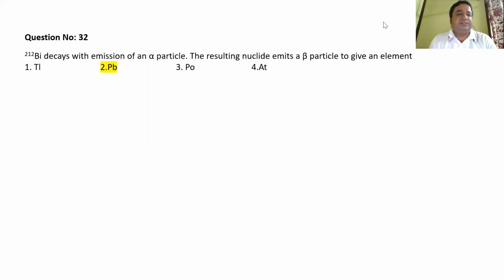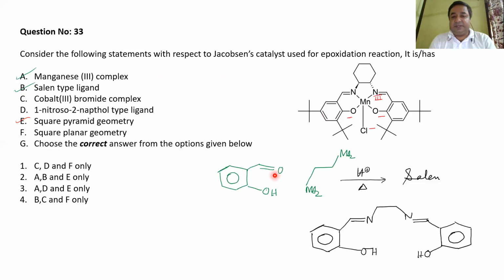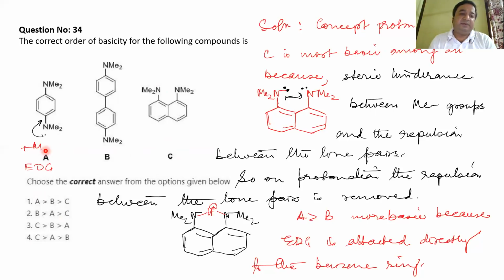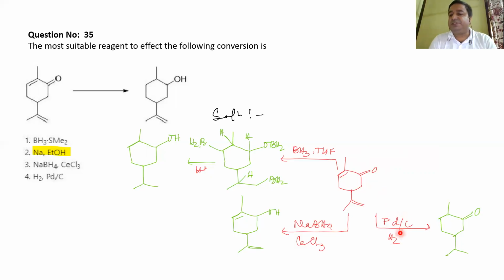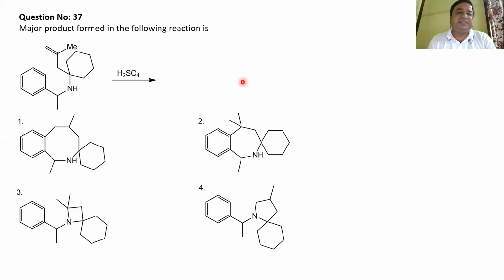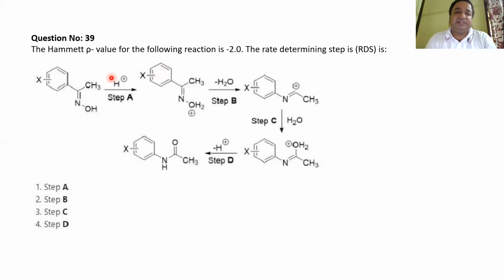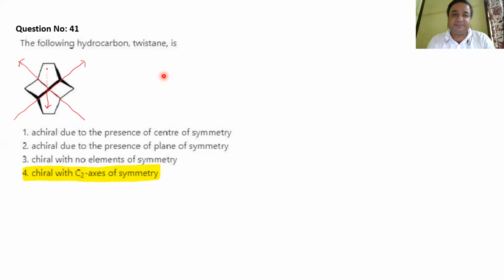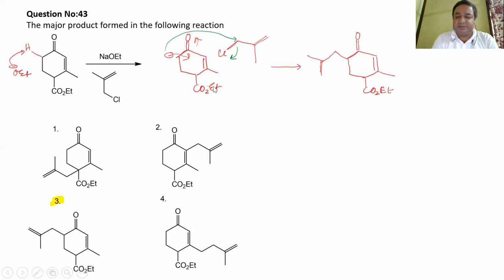CSIR 32 43 B